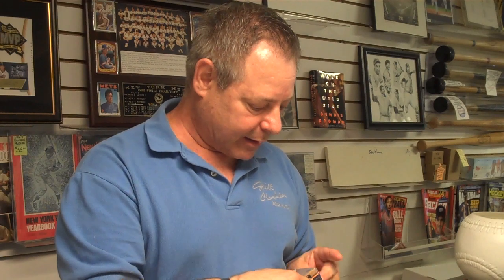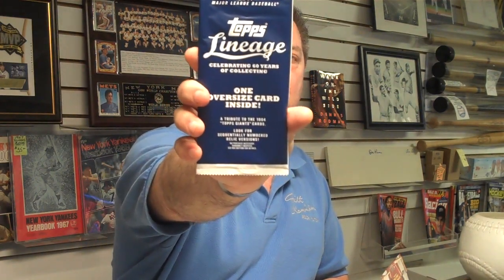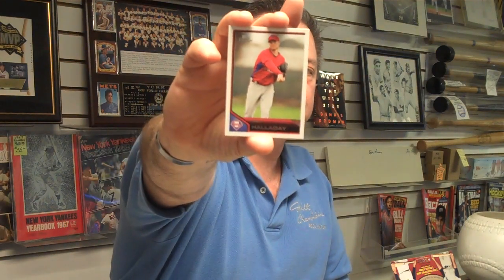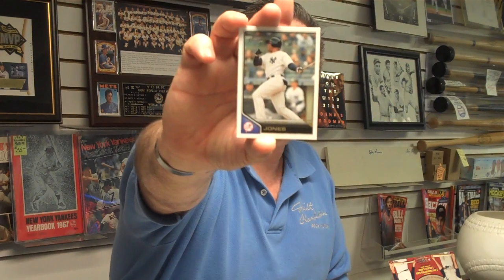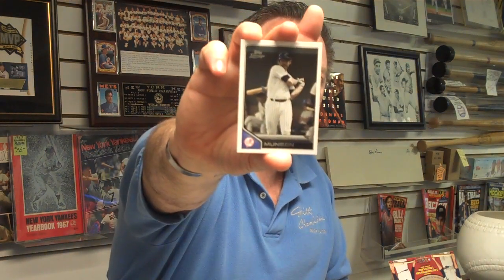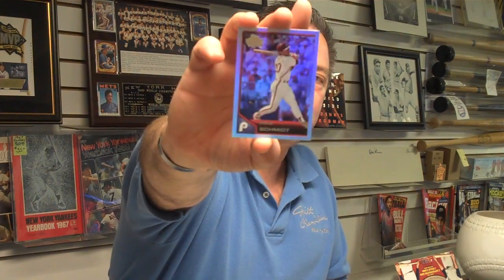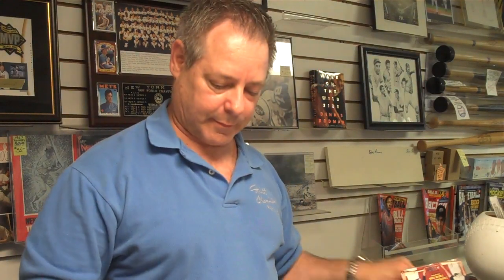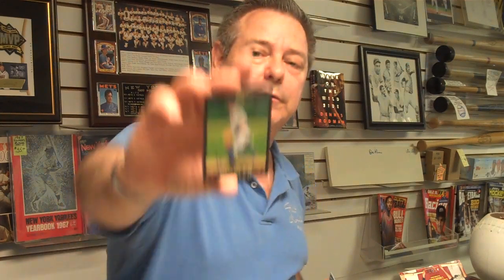Attack of the Baseball Cards 2011 Topps Lineage Baseball Box Break Part 1.MP4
This is Part One of Attack of the Baseball Cards Box Break for Saturday, August 13, 2011. Attack, one of the nation's leading sports card, autograph & memorabilia stores, is located at 60 Milltown Road in Union NJ . The store was named "National Retailer of the Month" in Sept. 2010 by Upper Deck, Inc. Box Breaks are done as a weekly contest at Attack, with customers paying for a share. Each customers selects random teams & then receives all the cards of all the players on those teams including autographs & memorabilia. The customer with the least number of cards also wins a prize. Customers can attend or shares can be picked up at a later date or shipped. Store Owner, Steve Mandy is the moderator of the contest.